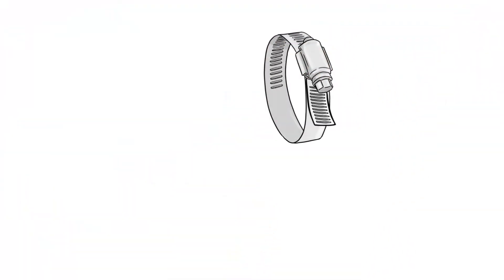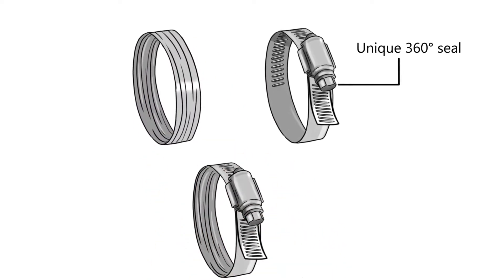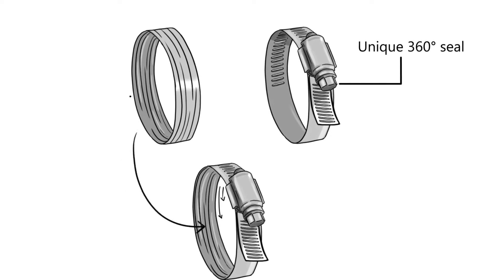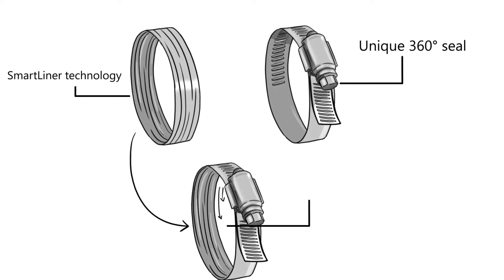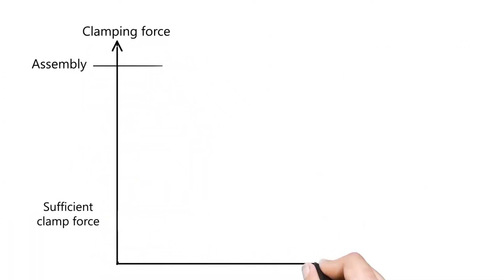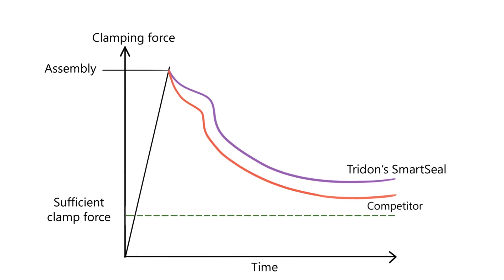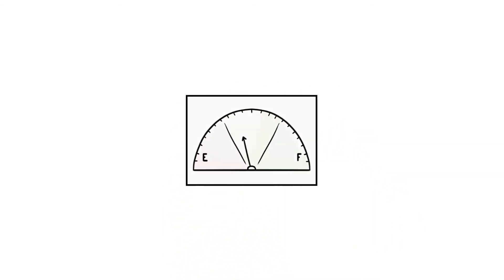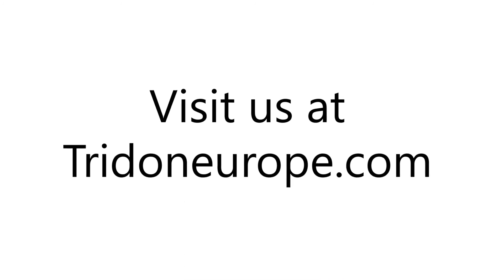Clamp S.r.l. SmartSeal ®